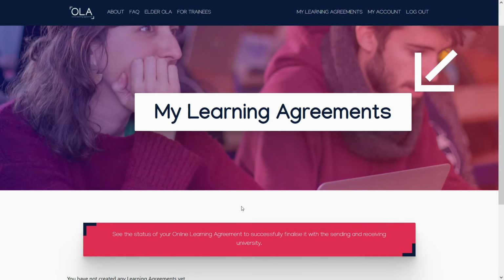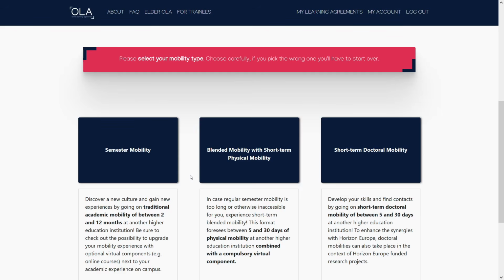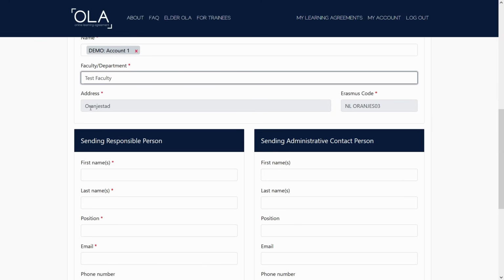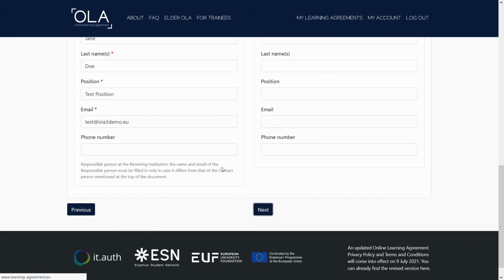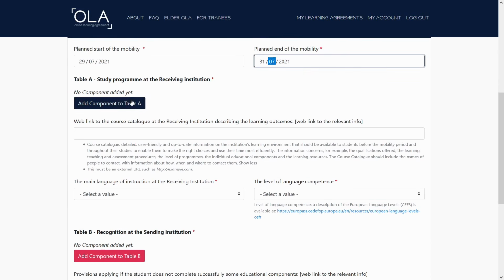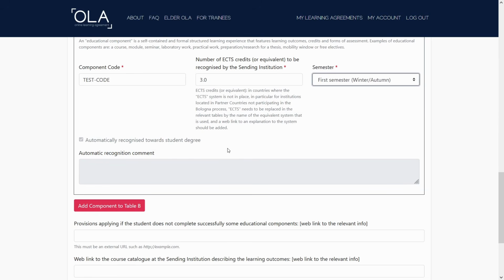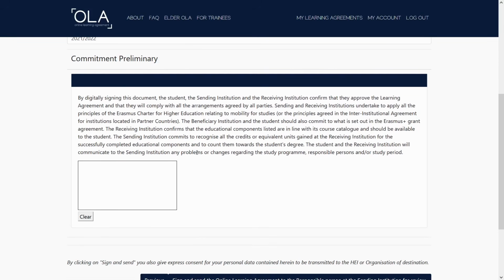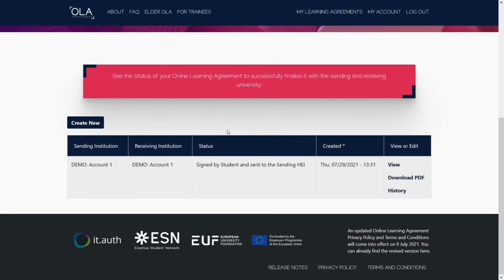Creating your Online Learning Agreement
The Learning Agreement is an integral part of your mobility and now, with the Online Learning Agreement platform, creating one is easier than ever!
Watch this video to understand how to create your Learning Agreement in few easy steps.